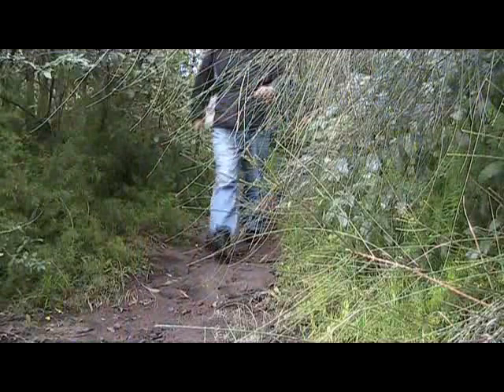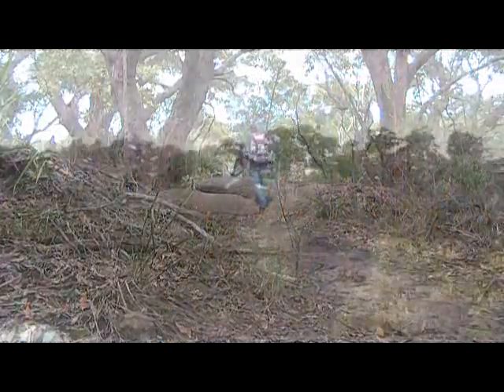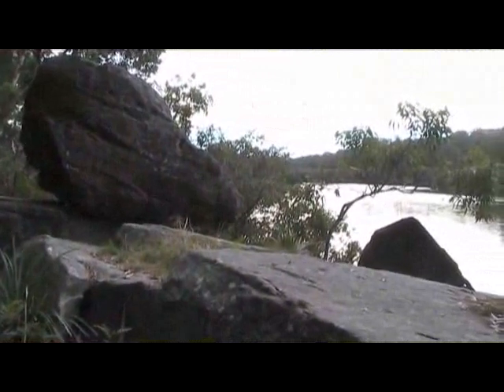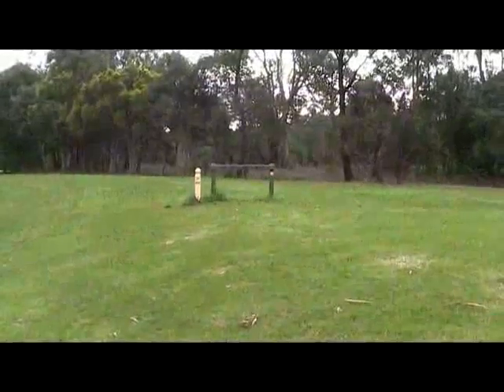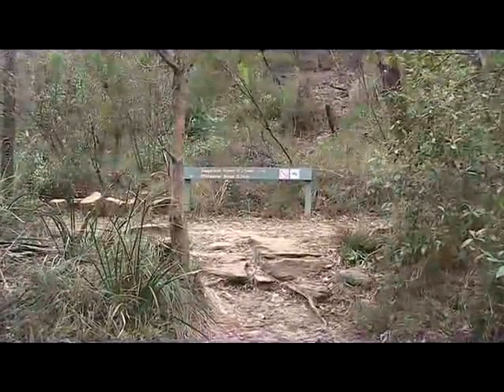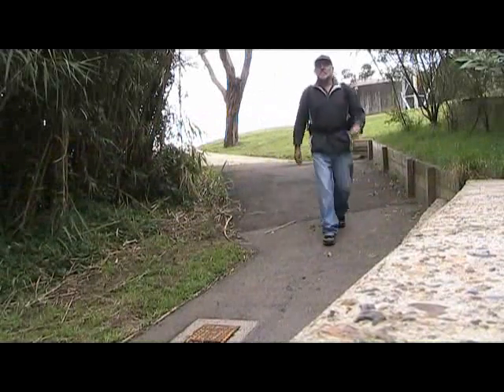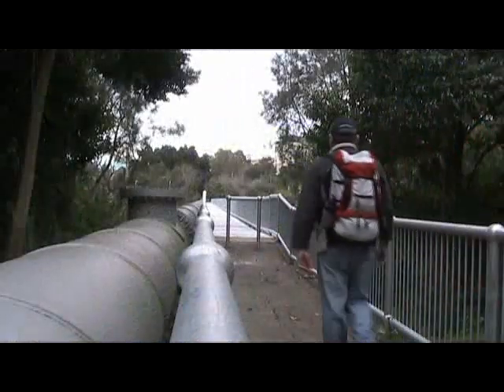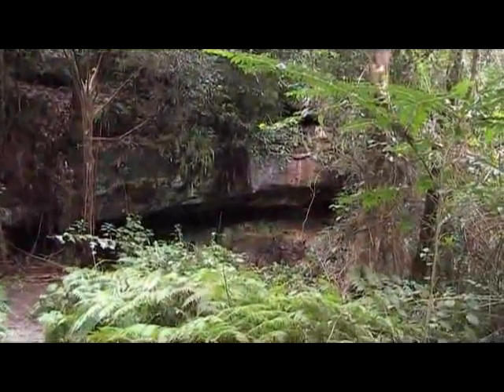Boronia Park to North Ryde (Along the Great North Walk)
This 7.2km portion of the Great North Walk follows the Lane Cove River from Boronia Park to North Ryde Business Park on the North Shore of Sydney.

Given that the walk passes the suburbs and business park centres close to Sydney again shows how lucky we are to have these National Parks - great foresight.

It is an pretty easy walk with good views across Lane Cove River and several good places to stop for a break along the way.

Closing this gap means that I have covered the Great North Walk from Sydney to the Watagans. However, as I'm about to upgrade to an HD camera, I guess I'll have to start all over again!